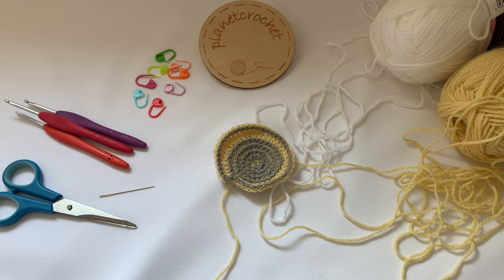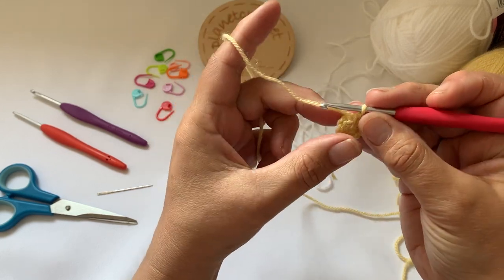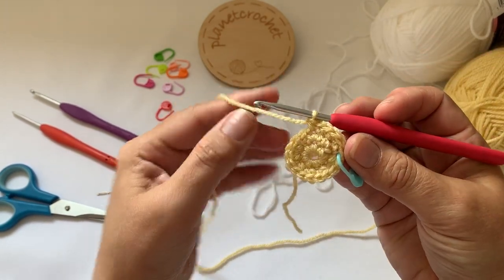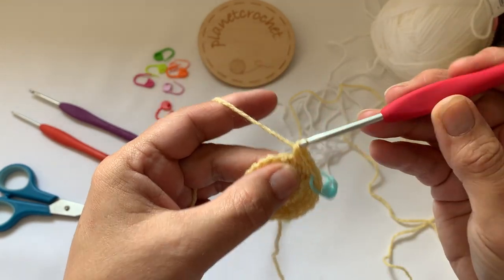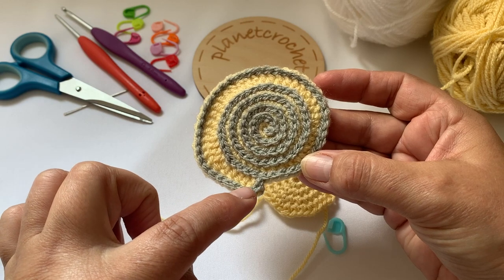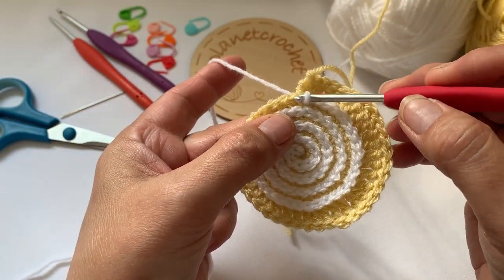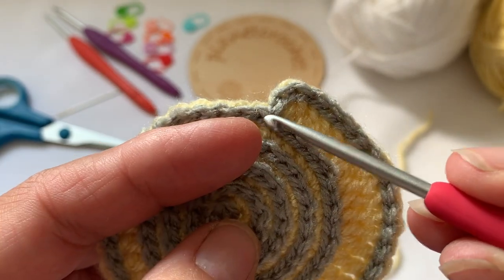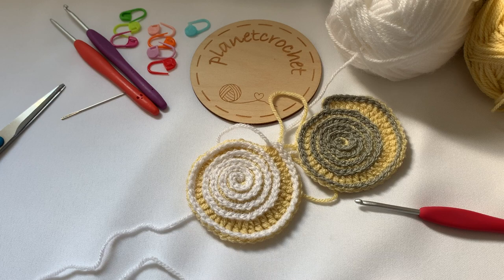Crochet Shell Appliqué | Seaside | Free Pattern| V-175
Hello again, this is week 5 of 5, a bonus appliqué
A shell to compliment your other appliqué's
If you have any questions about this tutorial, leave them below
I always use Clover Hooks & highly recommend them:
3mm Hook
4mm Hook
5mm Hook
6mm Hook
7mm Hook
8mm Hook
9mm Hook